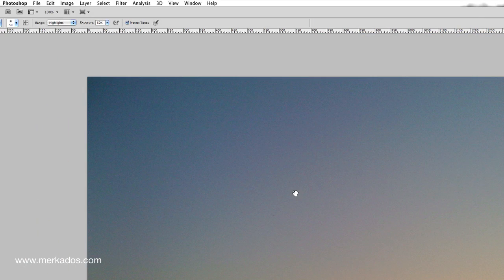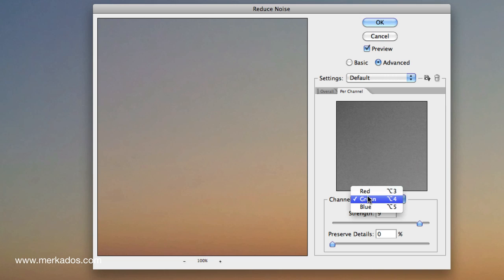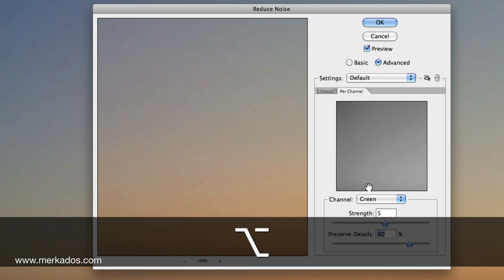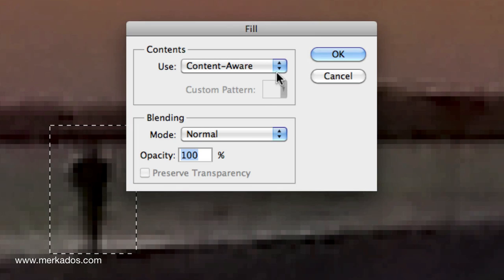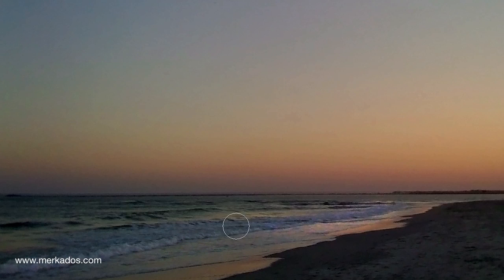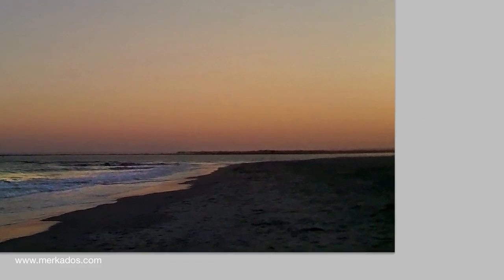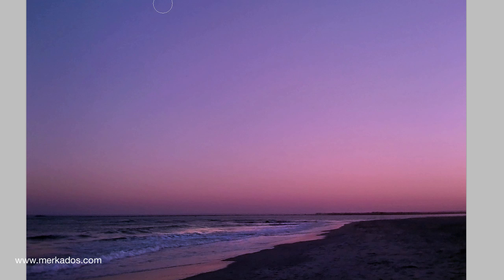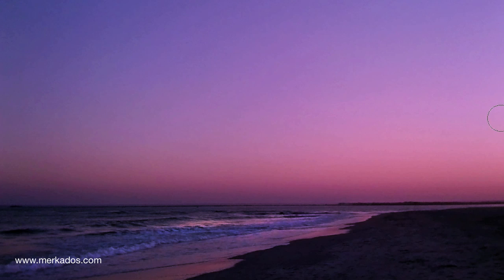Improving Average Images for Web Design in Photoshop CS5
Photoshop CS5 can help the website designer change an average image into a powerful asset for your client's projects. Alex Centeno MBA., digital media strategist at Merkados in Raleigh, shows you how to do it.